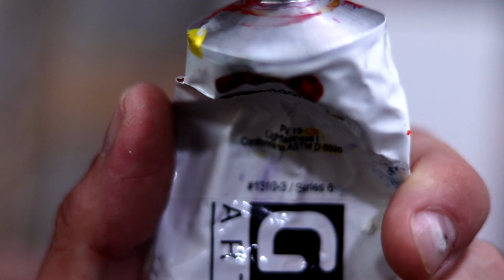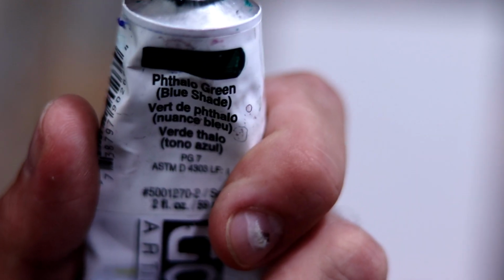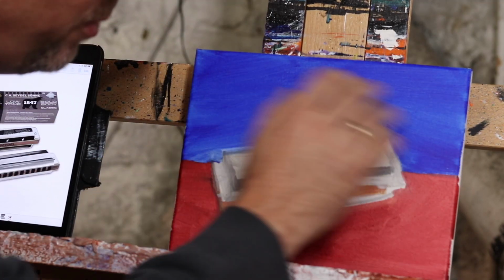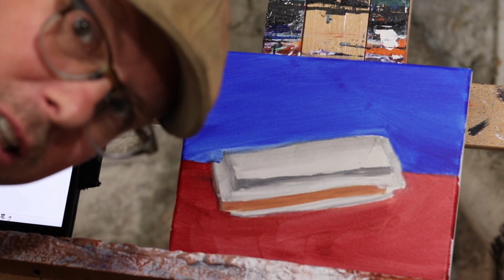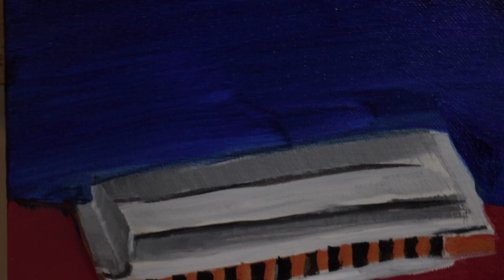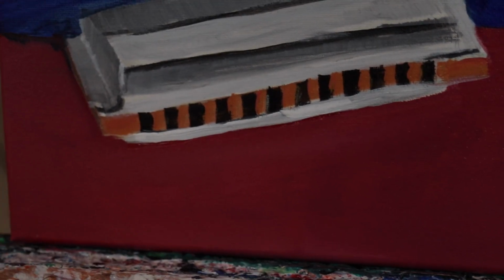How to paint a harmonica in acrylic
This is a painting tutorial of the harmonica, popular instrument in the blues. The painting demonstration is in acrylic with time-lapse. ShawNshawN has painted over 500 artworks.